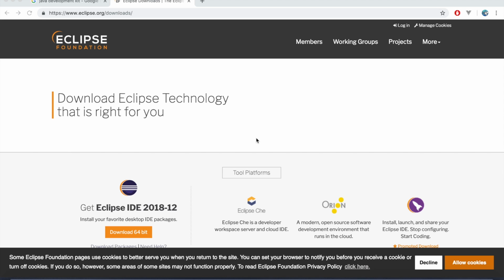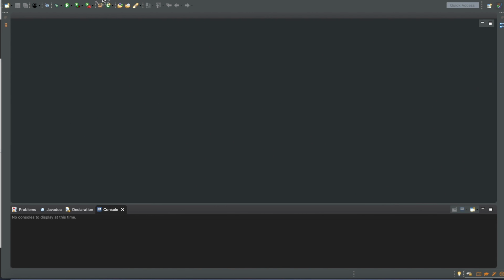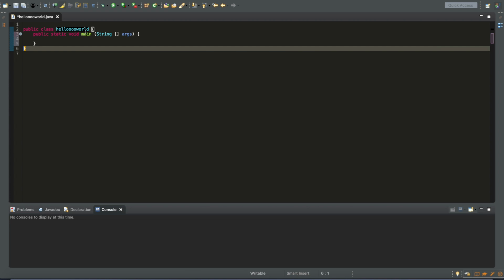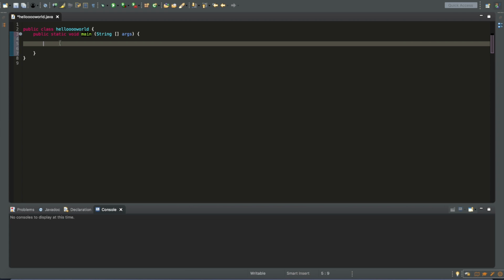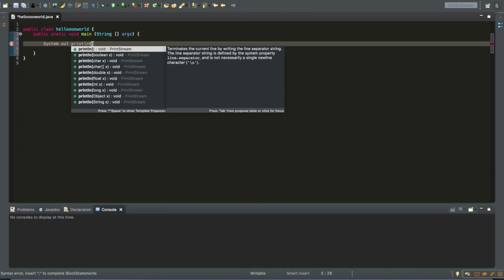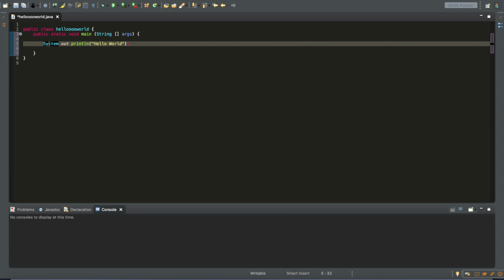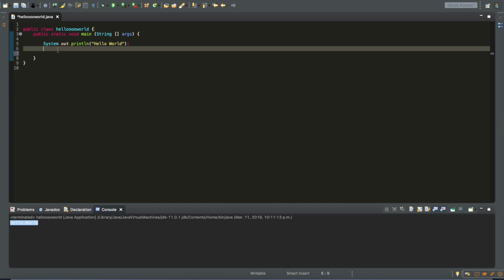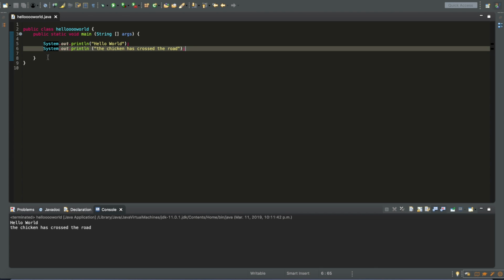Java "Hello World" Tutorial 2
Classic "Hello World" program in Java. Perfect introductory program to get you to create your very first program.